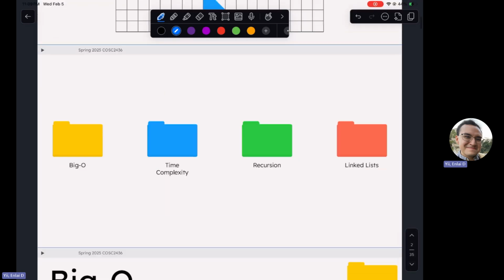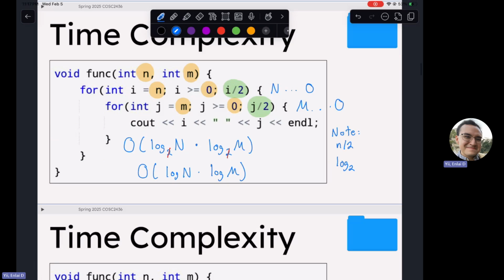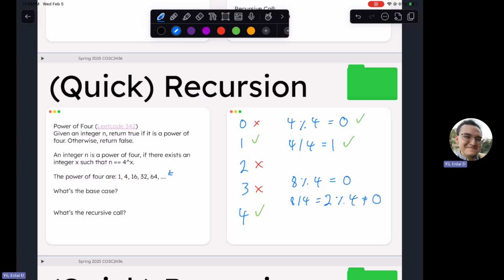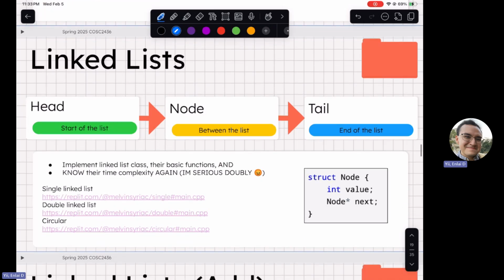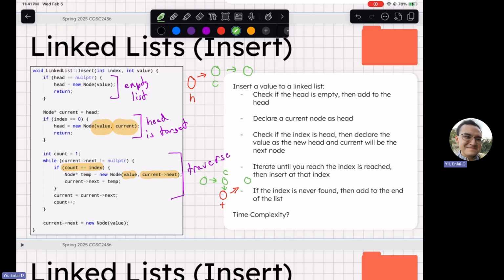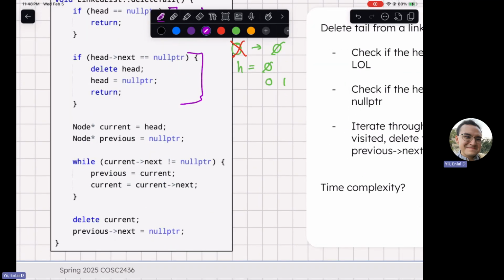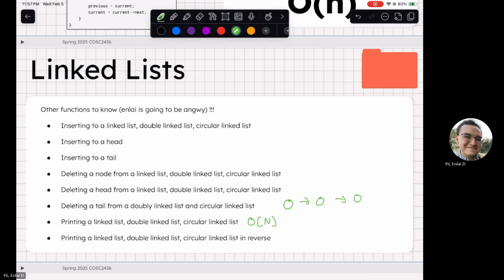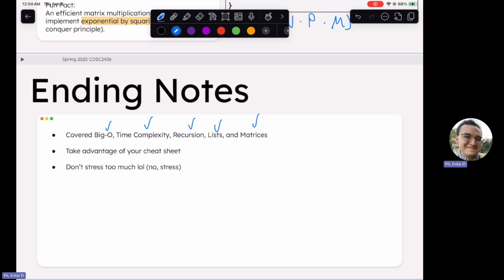COSC 2436 Data Structures Exam 1 Review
Exam review on Big-O, Time Complexity, Lists, and Matrices.